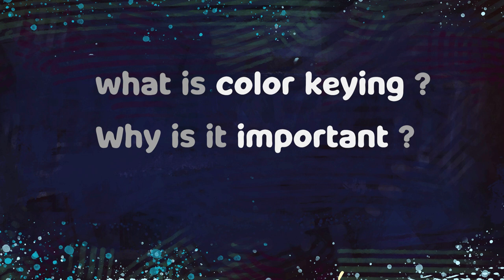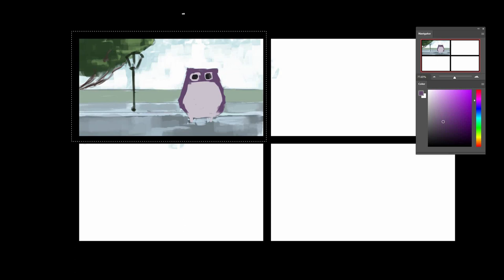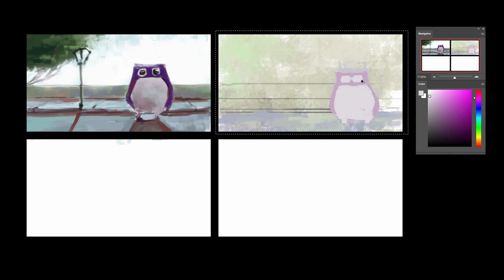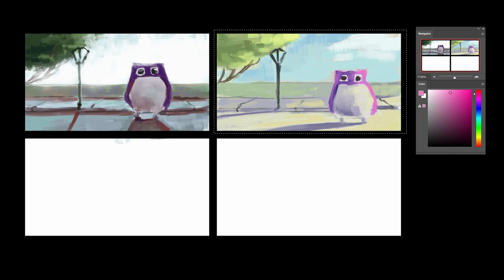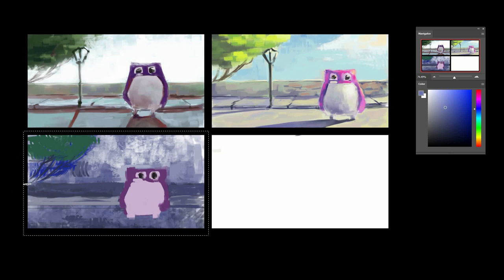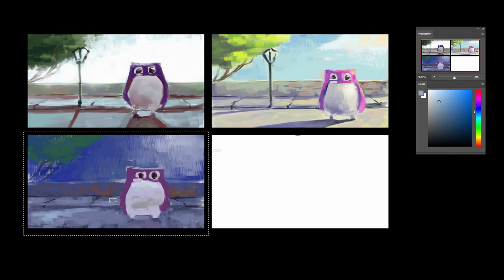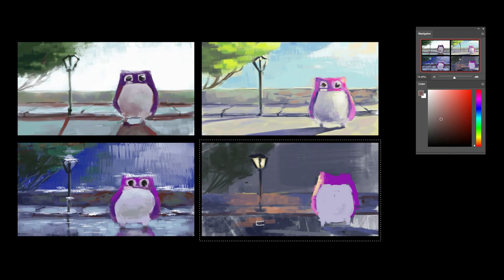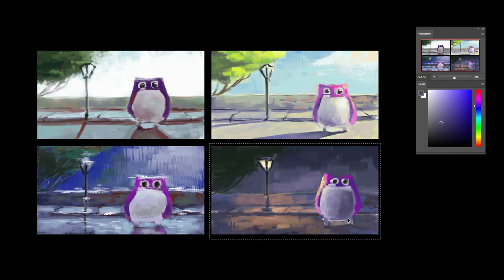How to do color key and lighting for beginners | Lak Artwork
In this video I'll explain how to do color key and lighting. I'll also explain basic lighting situations and how source light affects the shadow. And here I teach about how to paint shadows. If you watch this video completely you can easily avoid common beginners mistakes when painting. I've tried my best to explain these concepts using visuals for better understanding.

Submit your artwork on social media using

If you have any recommendation for future videos comment them below.
Best graphic tablet for beginners
One by wacom
Mic I use
Boya Bym1